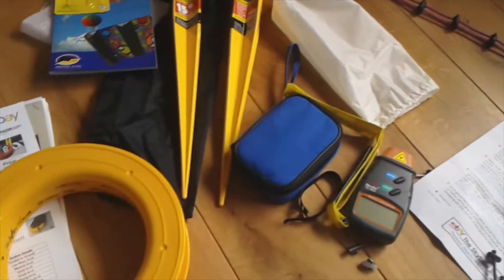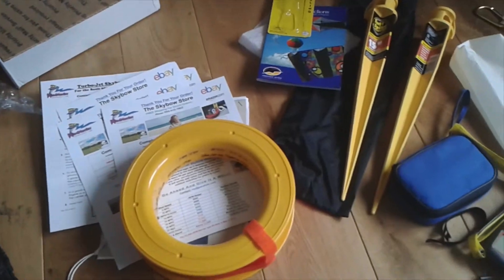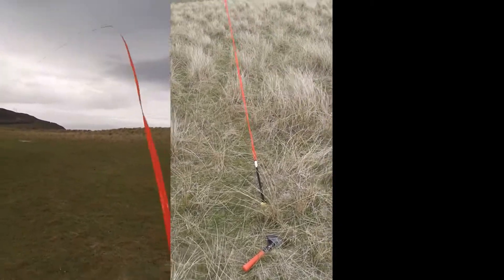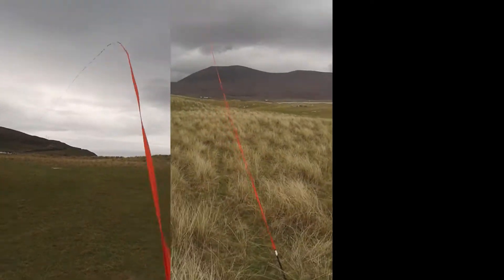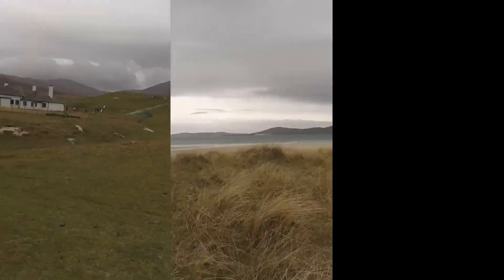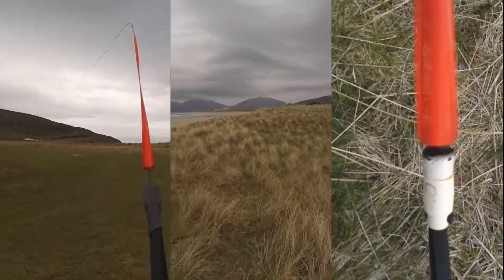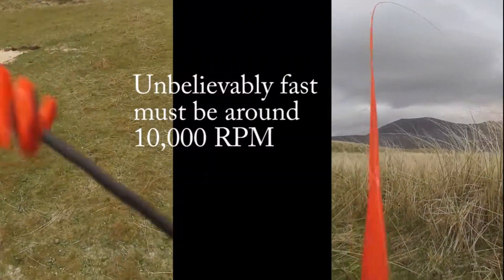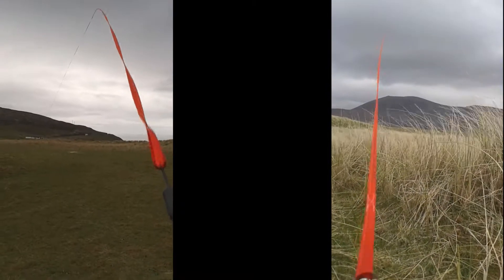Skybow rotary arch kite testing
Testing one of Roy Mullers rotary kite arches. They rotate at an
incredible speed. up to 13.7k RPM in this video.